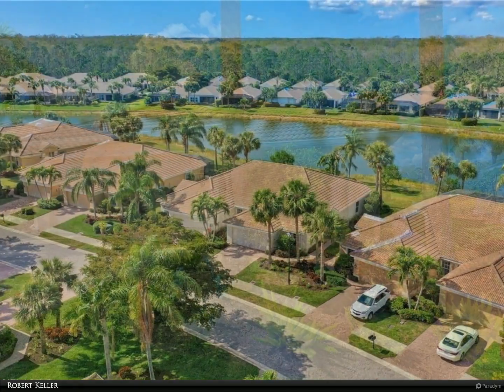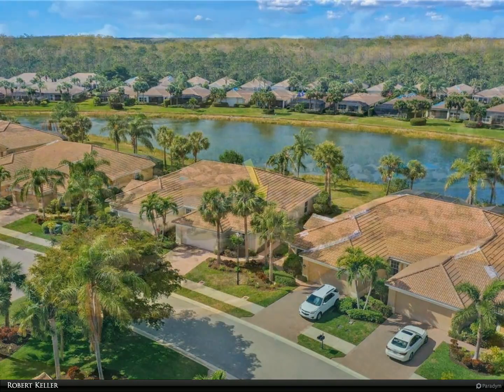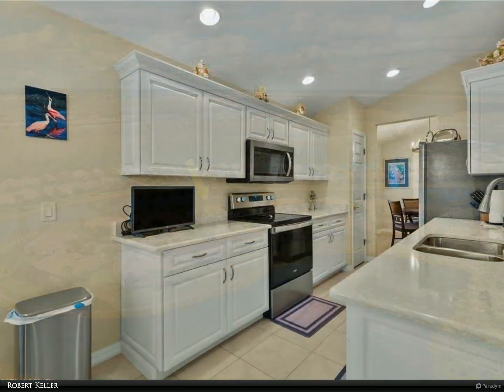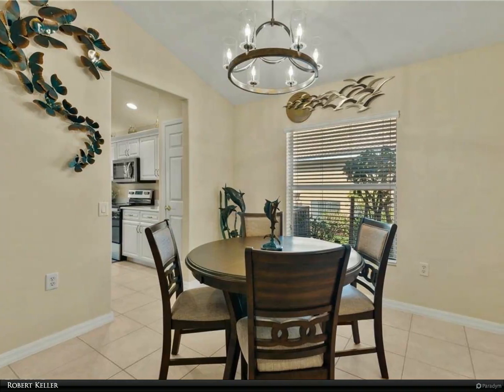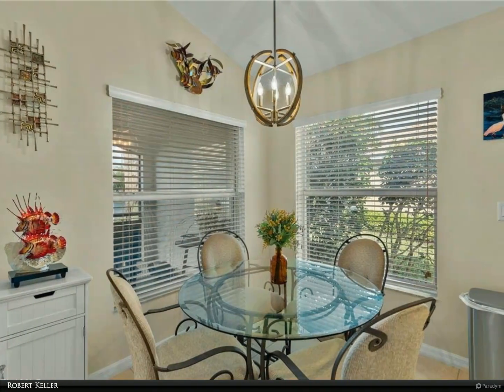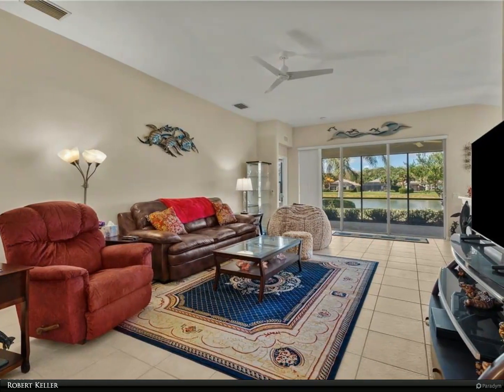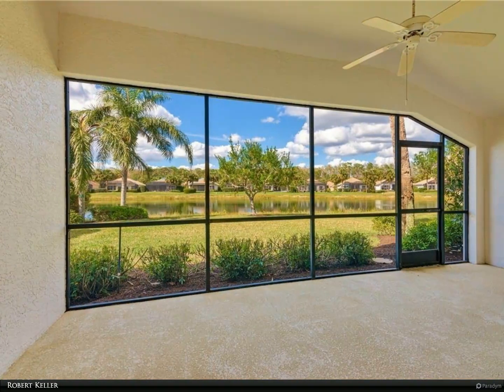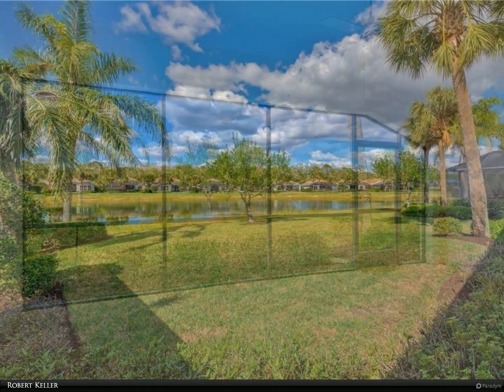Berkshire Hathaway HomeServices Florida Realty - 11019 IRON HORSE Way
EXCELLENT VALUE FOR THIS 2BR+DEN/2BA/2CAR TWIN VILLA HOME THAT ENJOYS TRANQUIL LAKE VIEW! Very popular open floor plan that offers ample living areas. Many newer items which includes refurbished kitchen in last year. New quartz counters, refaced cabinets, new stainless steel appliances and new sink/faucet. Home interior repainted. New carpeting in bedrooms &amp; den with tile in main living areas. Newer washer &amp; dryer. Newer lighting fixtures &amp; ceiling fans. This home has a BUNDLED SOCIAL MEMBERSHIP INCLUDED! Colonial CC offers 18 holes of Championship Golf, Remodeled Clubhouse with Bar &amp; Dining, Fitness Center, Community Pool, Tennis, Pickleball, Bocce, Miles of Walking Trails around/through Preserve and MORE! This community benefits from a convenient location, high quality amenities and a moderate fee structure. YOU WILL BE IMPRESSED!

Robert Keller
Berkshire Hathaway HomeServices Florida Realty